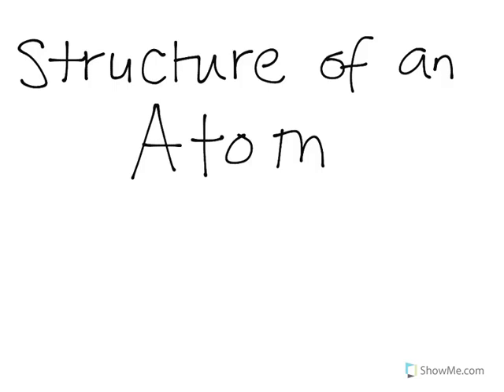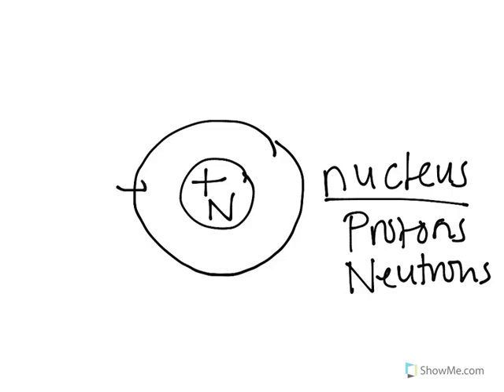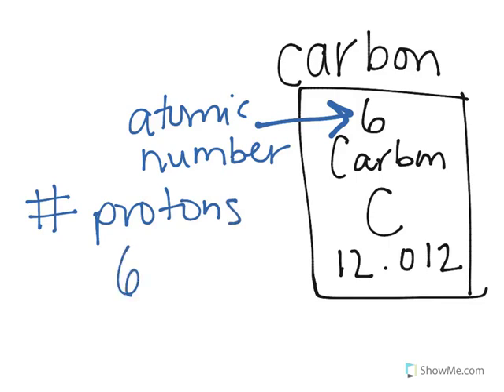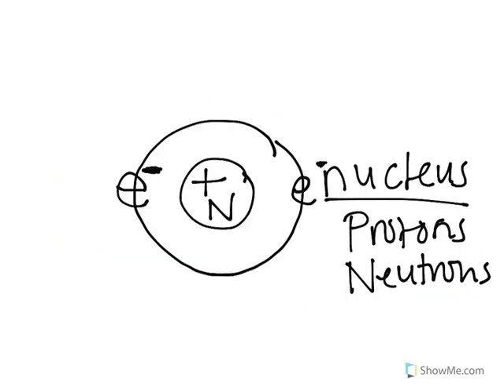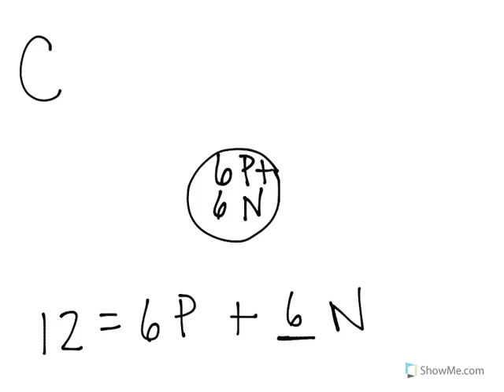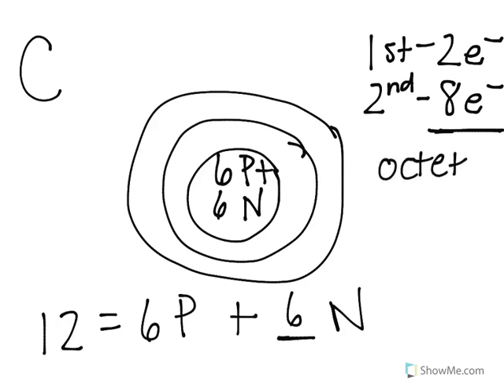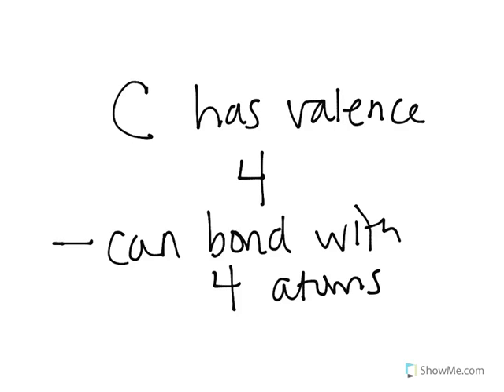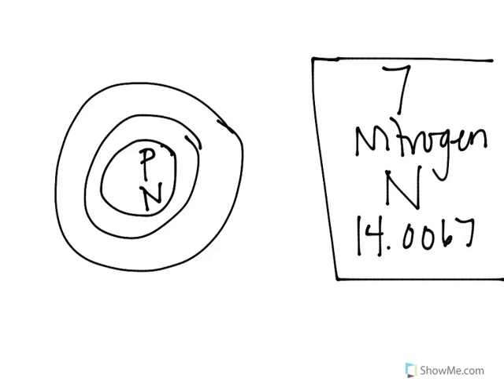Structure of an Atom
Let's look at the parts of an atom and how to diagram an atom.